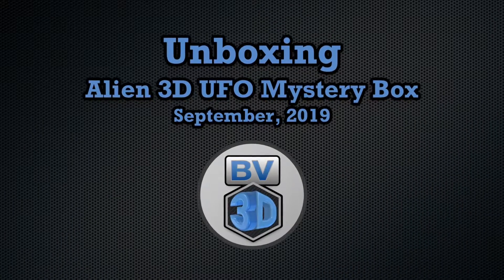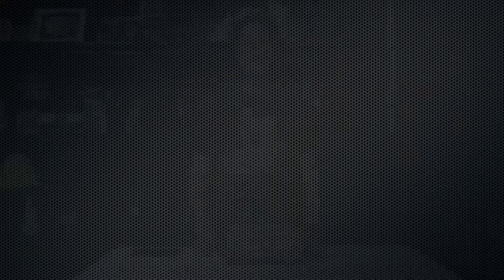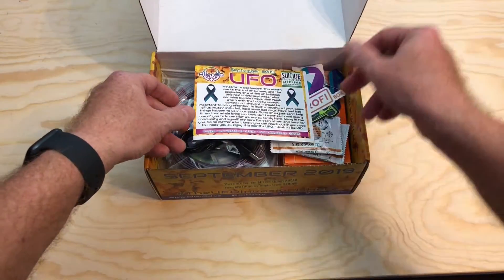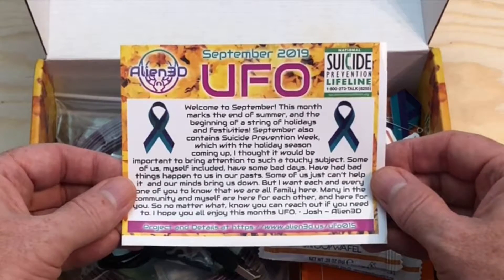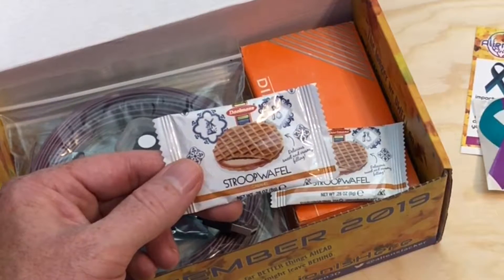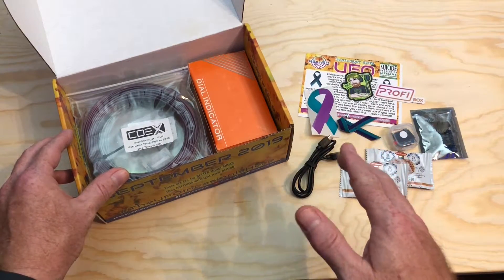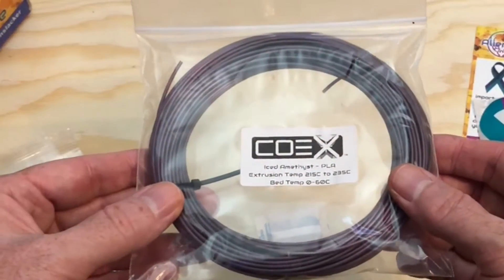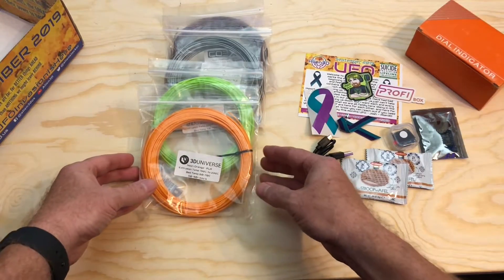September 2019 Alien3D UFO Mystery Box Unboxing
Hey, I got the September 2019 Alien3D UFO Mystery Box! Inside, there are filament samples from COEX, FilamentOne, WolfWorks3D, and 3DUniverse! This month’s accessory helps you discover the topography of your print platform, and the project works with OctoPrint to keep you informed of your printer’s progress!

LINKS
Alien3D UFO Mystery Box: